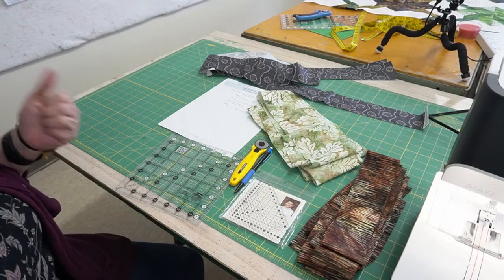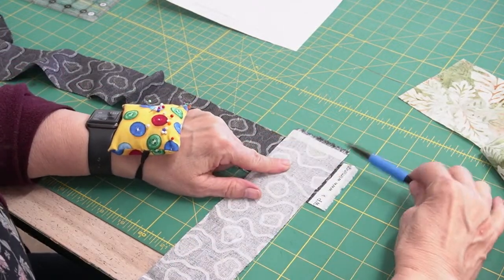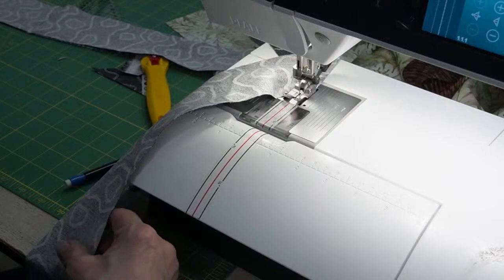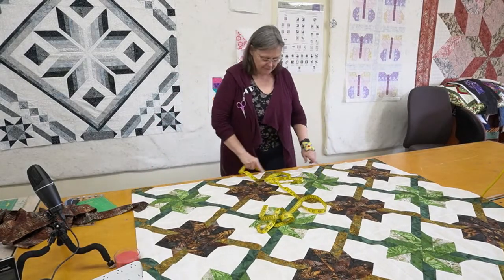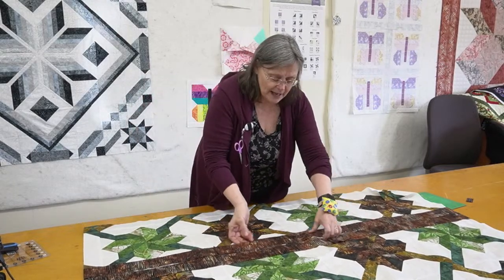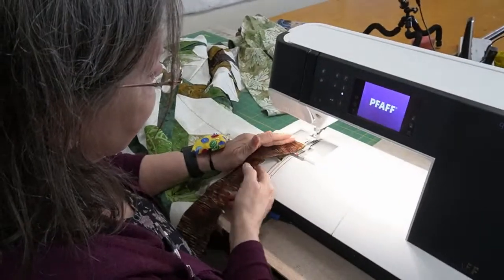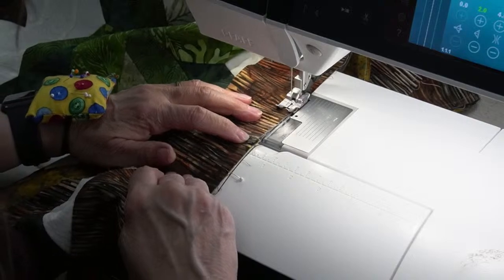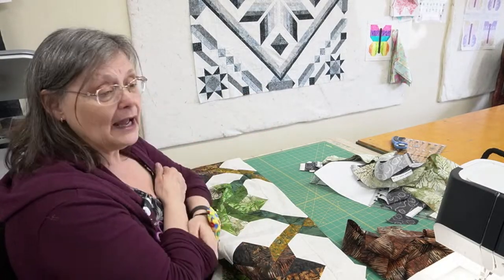Sew Along Mystery Quilt 2025 - Week 9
Today we will be going over how to measure and attach borders to finish off your quilt top. Cutting instructions are posted on our Facebook group and will be uploaded to our website later today.

Teacher: Cindy Bergeron
Designer & Videographer: Tiffany Fraser